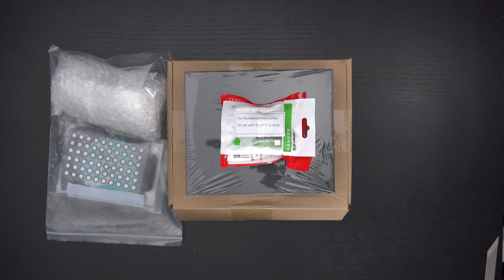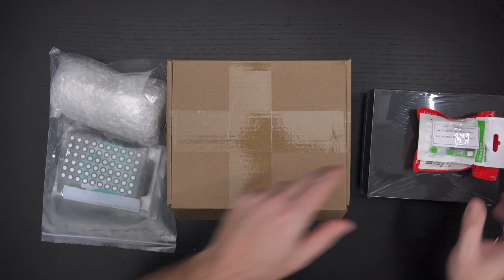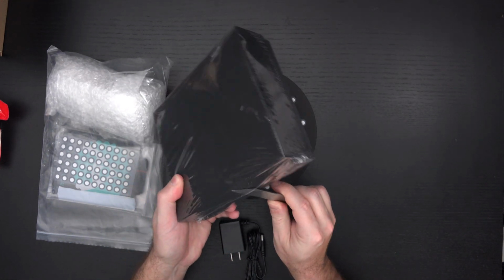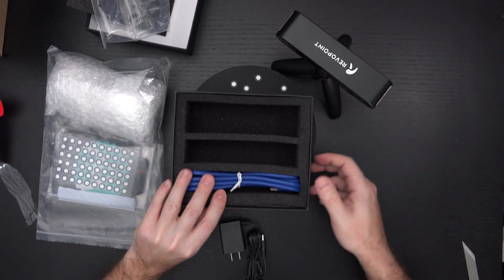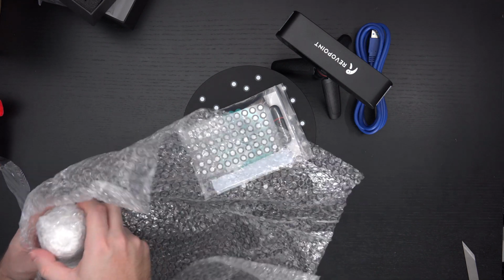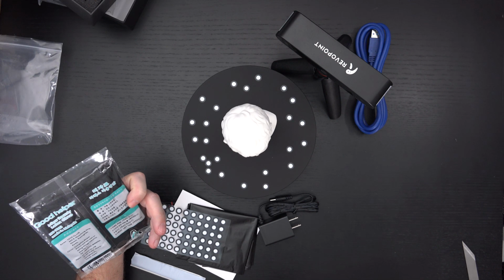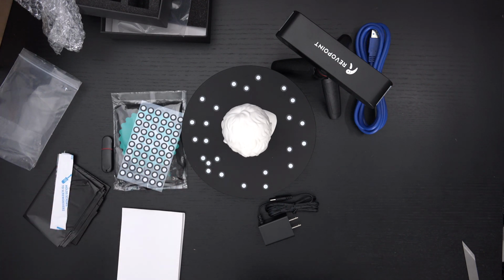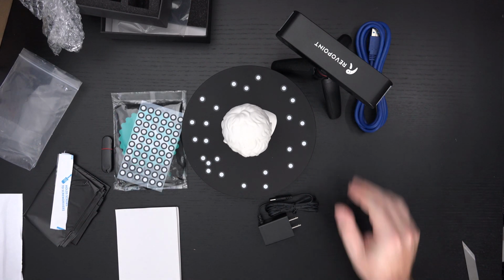Revopoint Pop 3D Scanner Unboxing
Here is my unboxing and first look at the Revopoint Pop 3D portable scanner. This is a pretty production version of the product.
-TDD